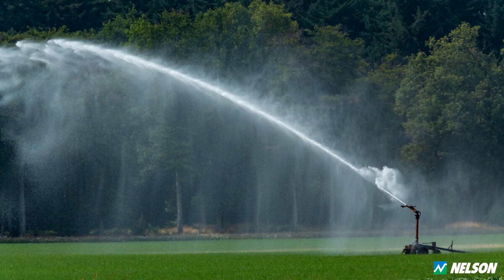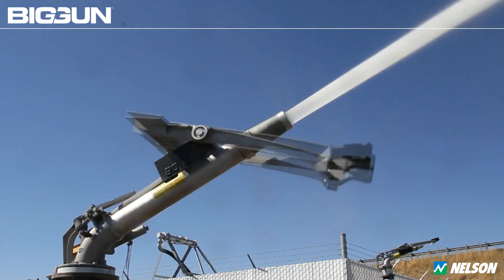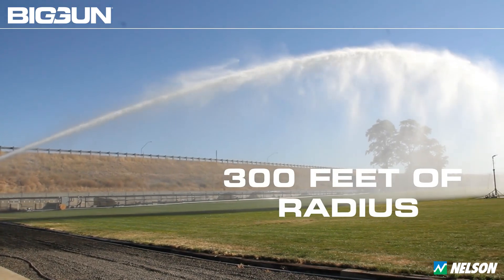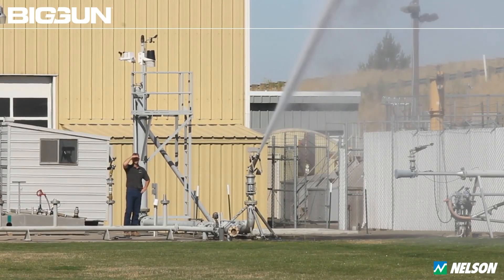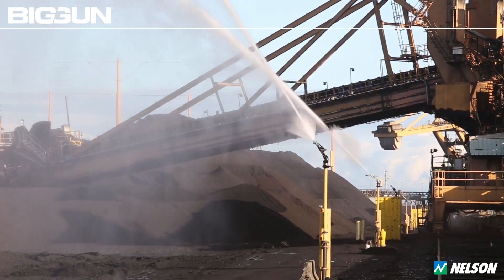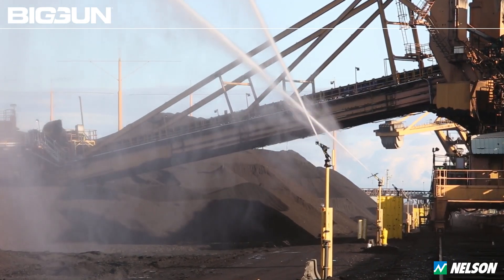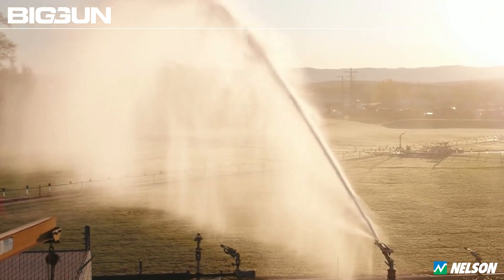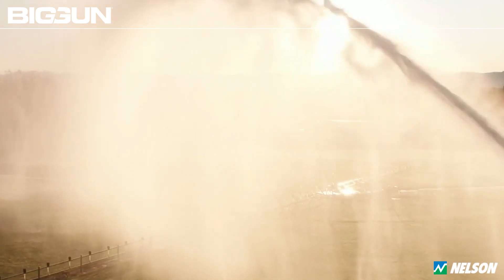Nelson Big Gun® SR200: Unrivaled Quality and Performance in Large-Volume Sprinklers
Renowned for their quality and unparalleled performance, the SR (Slow Reverse) series takes the spotlight as the go-to choice for center pivot end guns and traveler applications worldwide.

🔍 Key Features:
Precision-engineered for heavy-duty reliability
Long wear life with minimal maintenance
Rigorous inspection testing and industry-leading quality control standards

🚜 Versatile Applications:
Discover why the SR series is indispensable in center pivot end guns and traveler systems. From dust suppression to wastewater applications, these Big Guns® prove their versatility in various challenging environments.

🔄 Slow Reverse Technology:
Learn about the revolutionary slow reverse technology incorporated into the SR series. With a proven dual arm drive and patented dual drive spoon, the SR gun smoothly reverses at a controlled speed, reducing vibrations and stress on the carrying device. Say goodbye to the drawbacks of old fast reverse systems!

🌐 Global Recognition:
Explore why Nelson Big Guns® are globally recognized as leaders in the field. From farms to industrial applications, these sprinklers have set the standard for quality, reliability, and performance.

🚧 Field Demonstration:
Witness the SR series in action with a live field demonstration. See firsthand how these Big Guns® excel in providing consistent, reliable water distribution while maintaining ease of use and durability.

🔧 Maintenance Tips:
Our expert tips ensure you get the most out of your investment. Learn about the minimum maintenance required to keep your Nelson Big Guns® operating at peak performance.